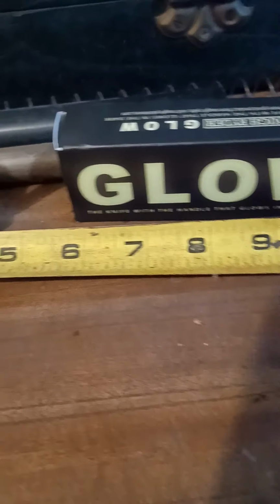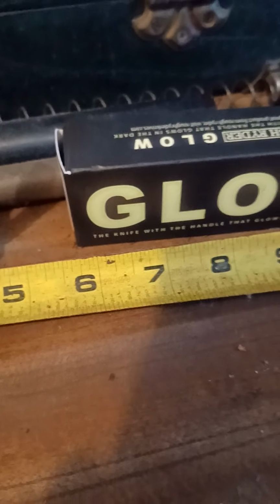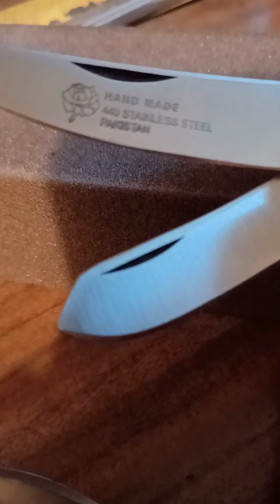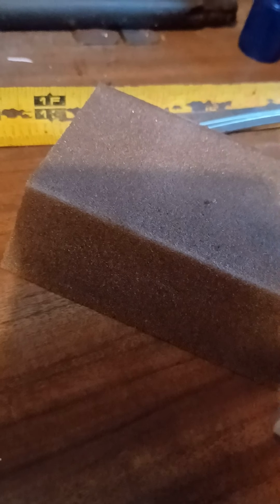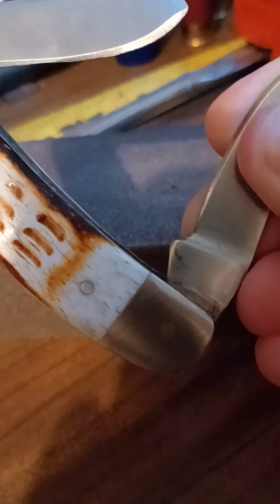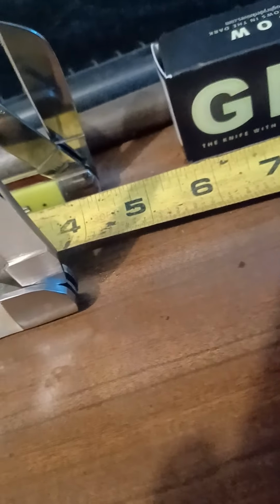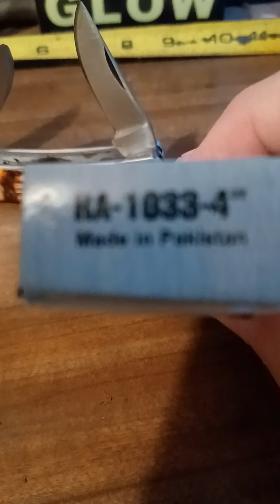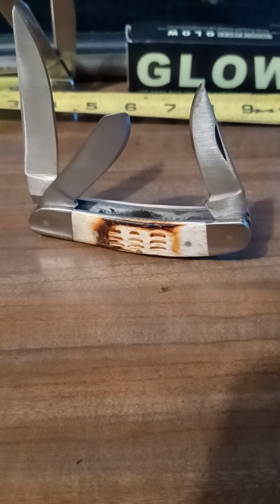rough Ryder vs Pakistan stockman knife.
has Pakistan  improved  any.